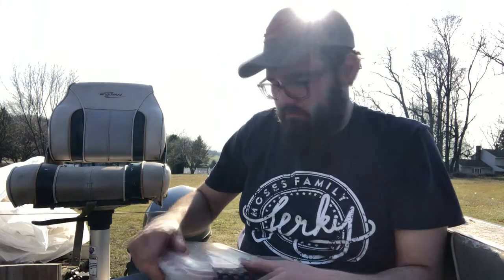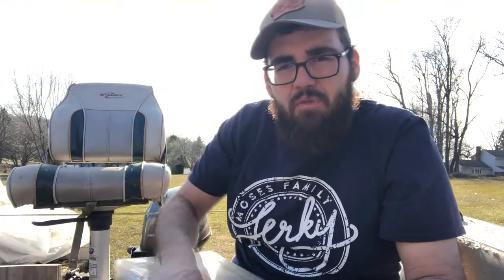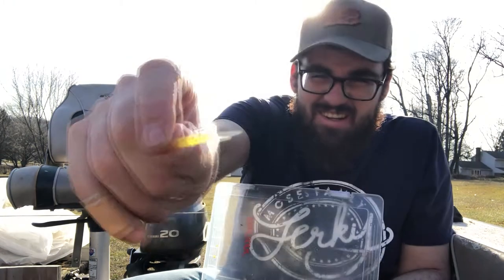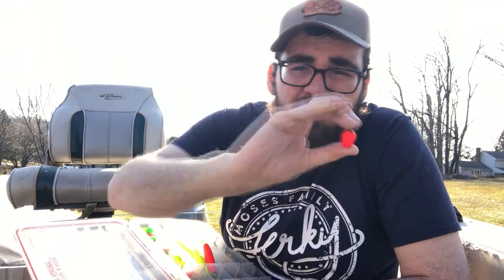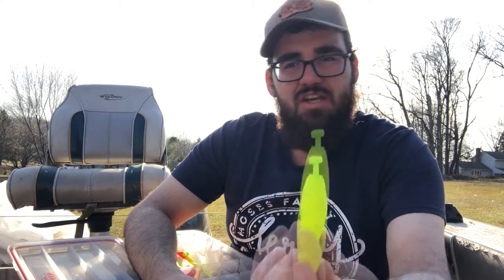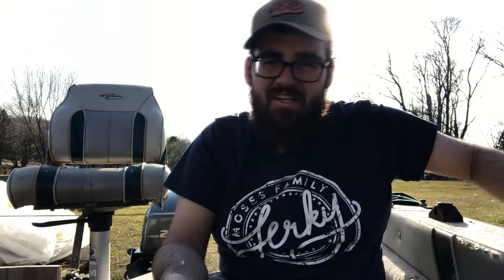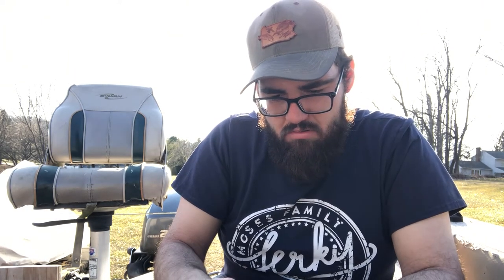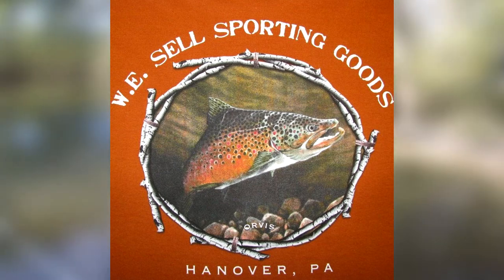Lake Marburg Crappie Tips Tricks and Techniques!!!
I hope you enjoy the video and it helps you slay more fish at the lake!!!  I will be doing a 50 dollar giveaway at 500 subs!